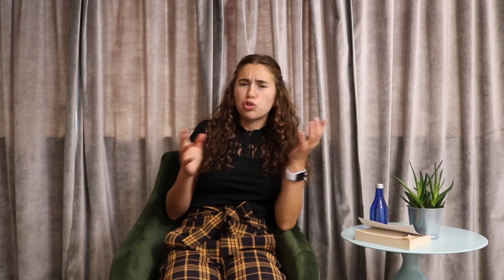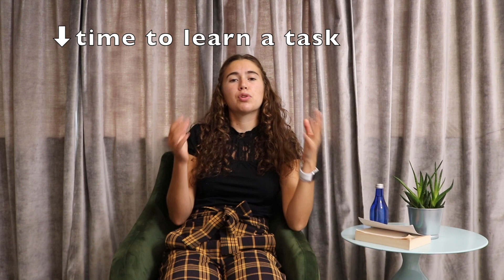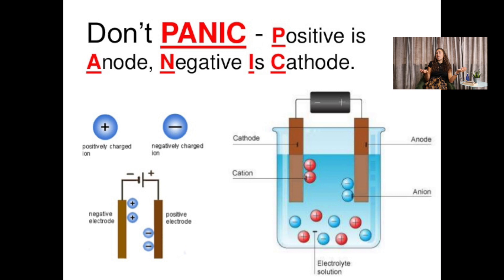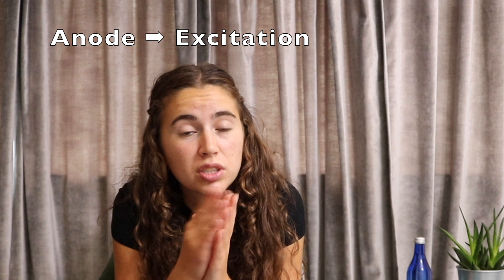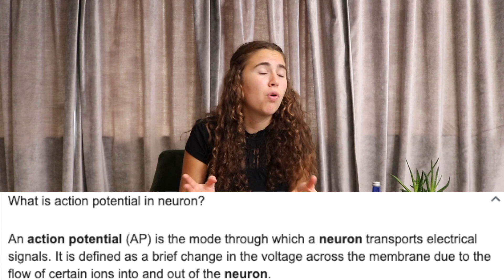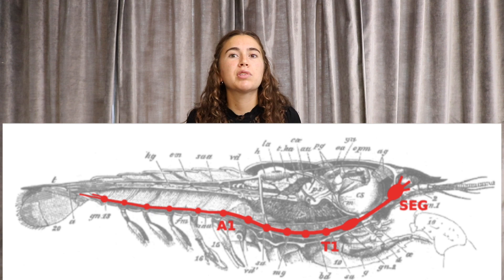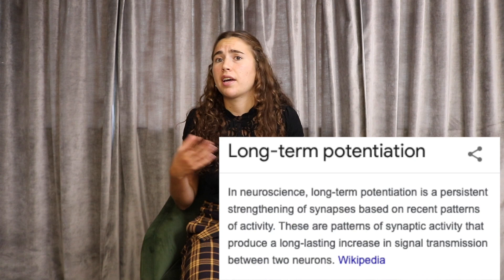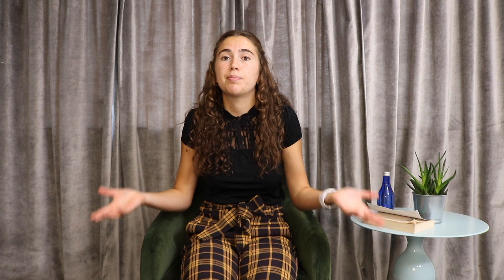Transcranial Direct Current Stimulation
Can an electric current enhance your cognition, or is electrical stimulation just a thing of fiction?
Join us this week as we delve into tDCS and explore how it can alter neurophysiology in turn making us smarter!

Antonenko, D., Hayek, D., Netzband, J. et al. tDCS-induced episodic memory enhancement and its association with functional network coupling in older adults. Sci Rep 9, 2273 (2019).

Chase, H.W., Boudewyn, M.A., Carter, C.S. et al. Transcranial direct current stimulation: a roadmap for research, from mechanism of action to clinical implementation. Mol Psychiatry 25, 397–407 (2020).

Davis, N.J. Brain Stimulation for Cognitive Enhancement in the Older Person: State of the Art and Future Directions. J Cogn Enhanc 1, 337–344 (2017).

Debarnot, U., Schlatter, S., Monteil, J. et al. Early stimulation of the left posterior parietal cortex promotes representation change in problem solving. Sci Rep 9, 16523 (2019).

Liu, A., Vöröslakos, M., Kronberg, G. et al. Immediate neurophysiological effects of transcranial electrical stimulation. Nat Commun 9, 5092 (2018).

Salvi, C., Beeman, M., Bikson, M. et al. TDCS to the right anterior temporal lobe facilitates insight problem-solving. Sci Rep 10, 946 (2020).

Wiegand, A., Sommer, A., Nieratschker, V. et al. Improvement of cognitive control and stabilization of affect by prefrontal transcranial direct current stimulation (tDCS). Sci Rep 9, 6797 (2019).